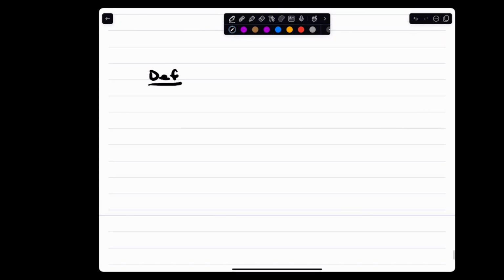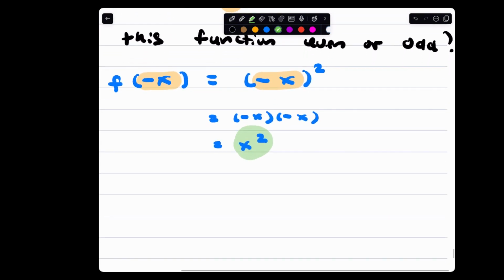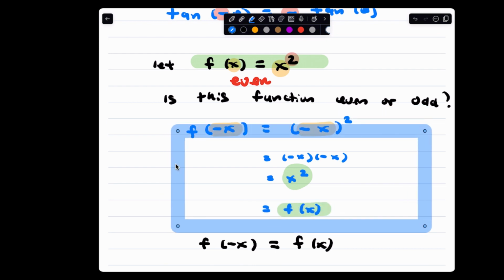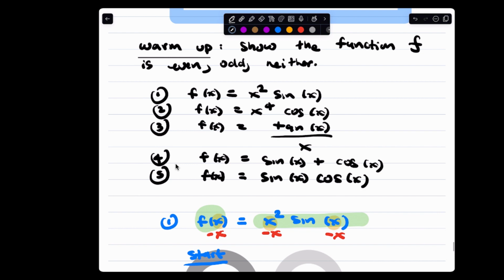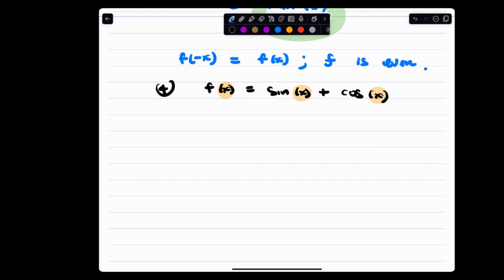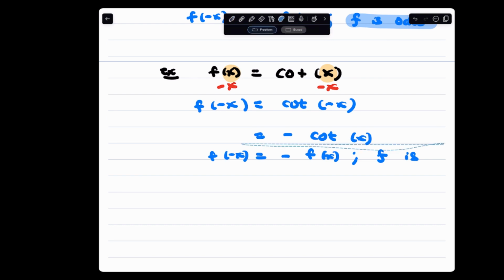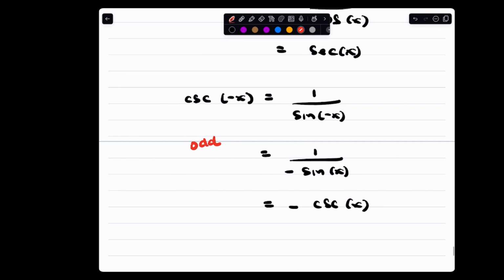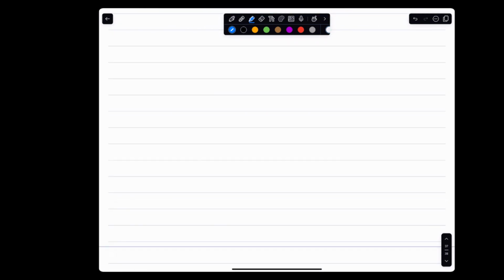Spring 2024 Even and Odd Functions